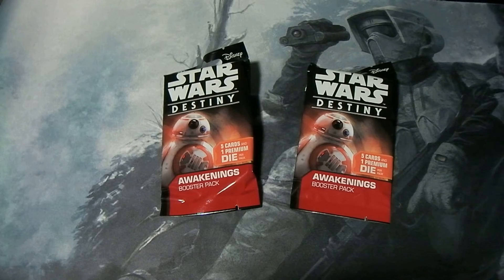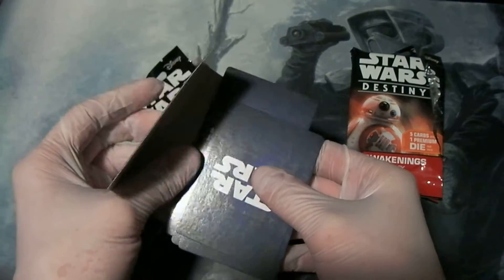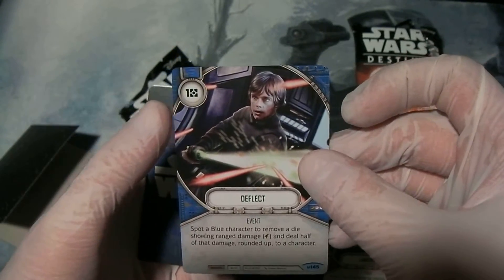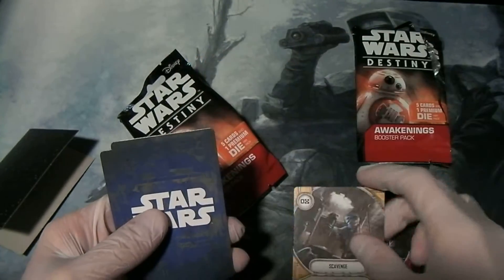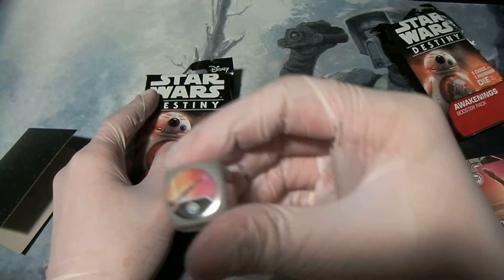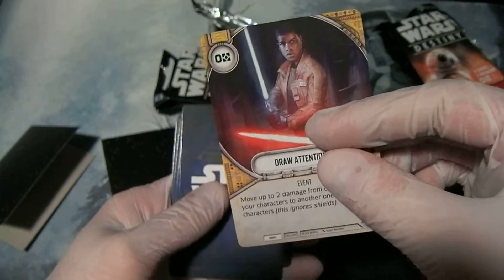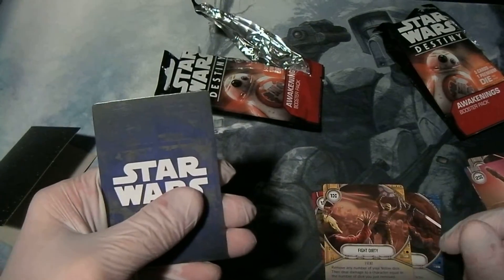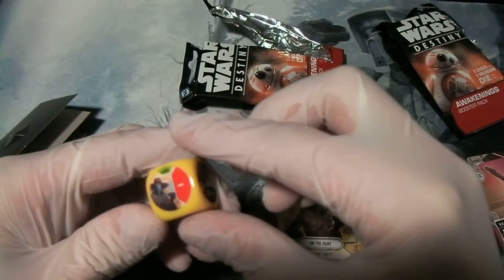Booster Opening - Star Wars: Destiny - Awakenings #6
Trying my luck with another pair of Destiny packs.